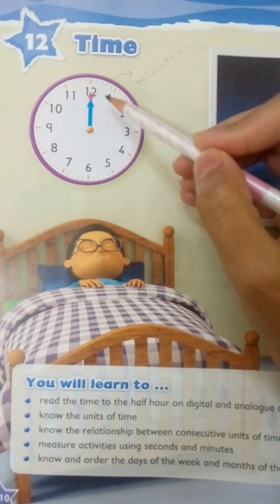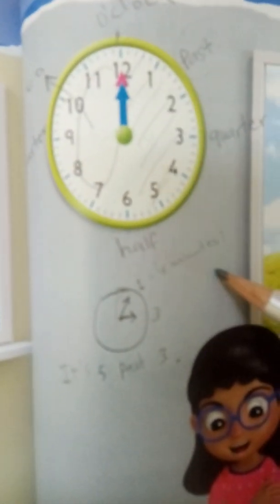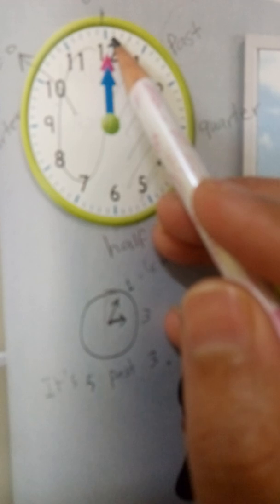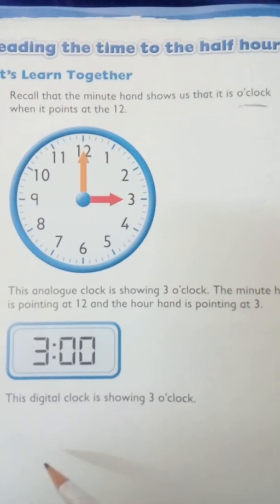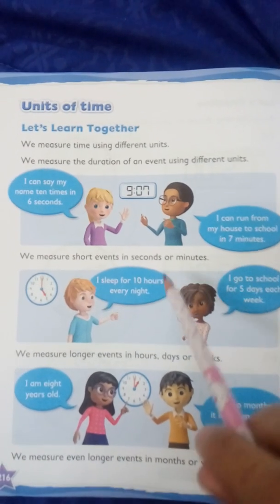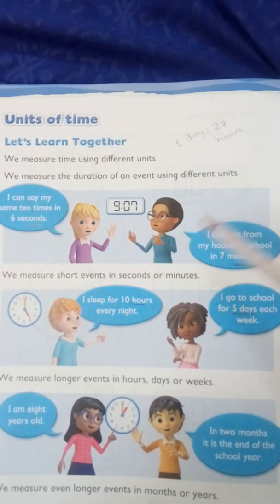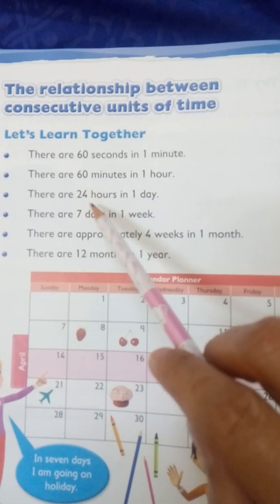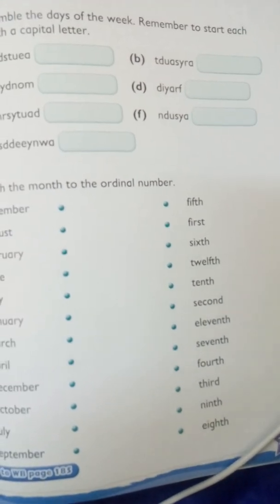Gr.2_Maths_Time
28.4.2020